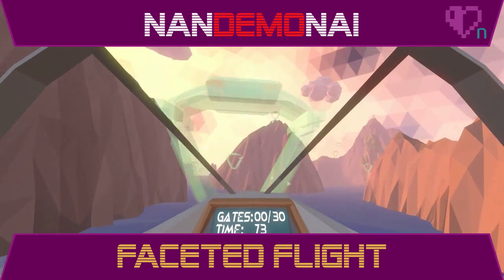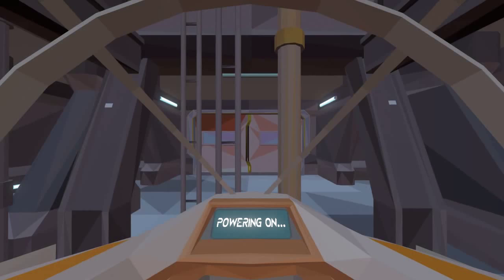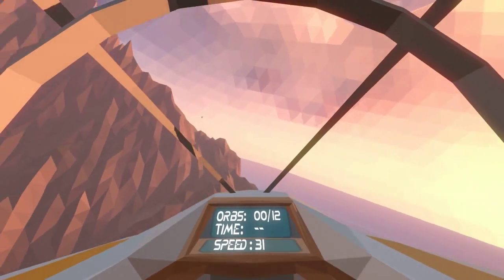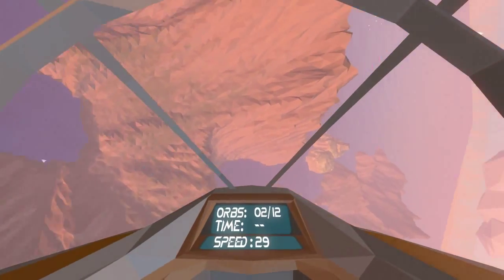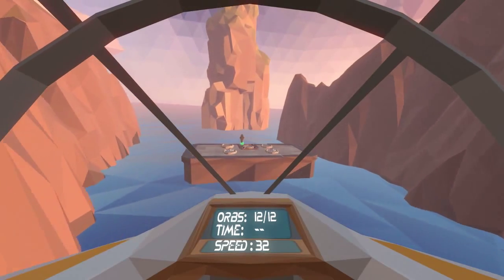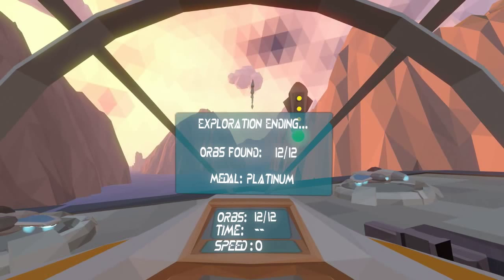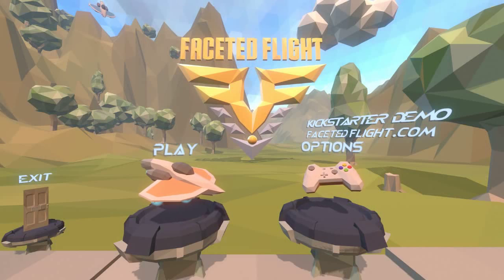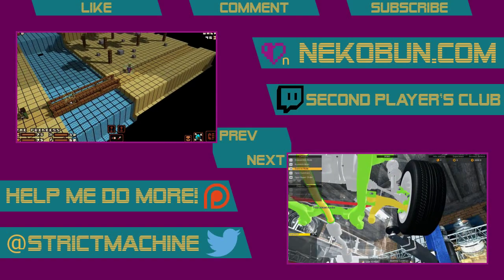nanDEMOnai - Faceted Flight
VR-supported flight sim. It's cute. SImple, but cute.

Twitch (Streams nightly, 7 PM Eastern)
Twitter: @2ndPlayersClub (for Twitch channel)